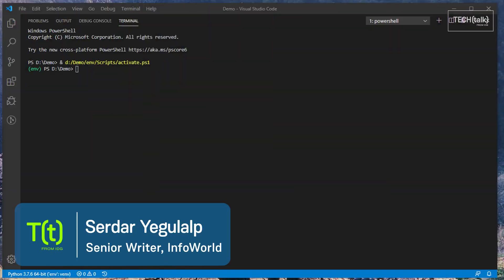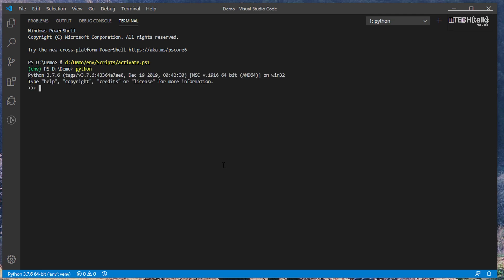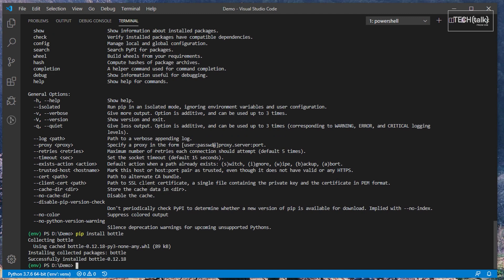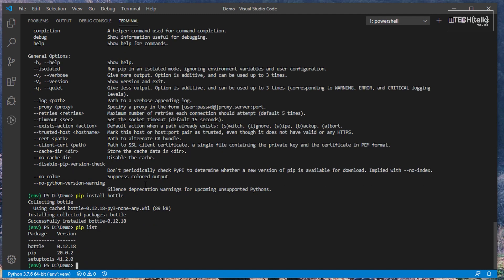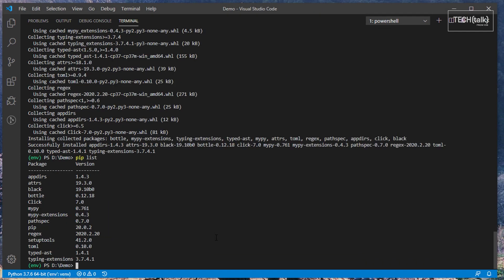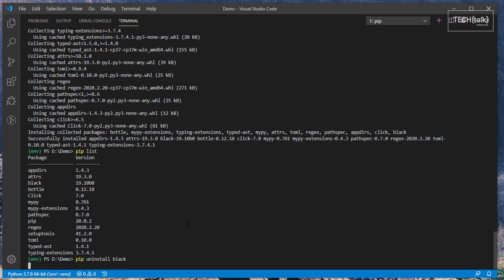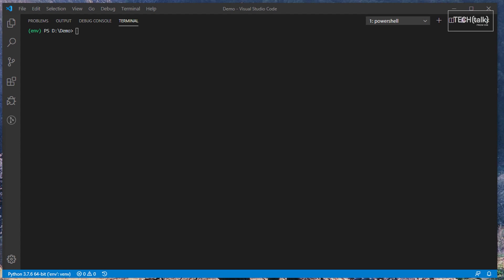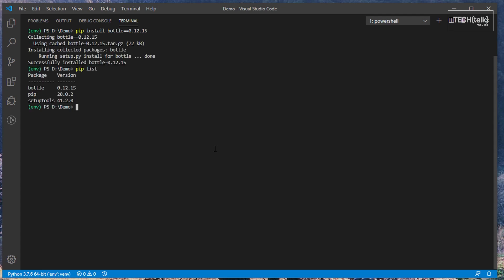Using Python's Pip package manager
How to use Pip, the Python package manager, to install, remove, and update packages in a Python installation.